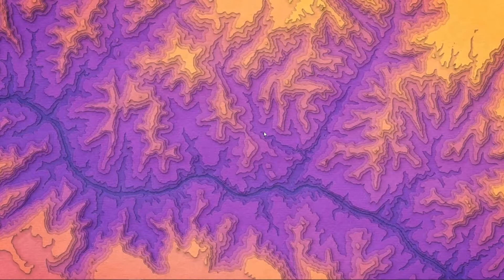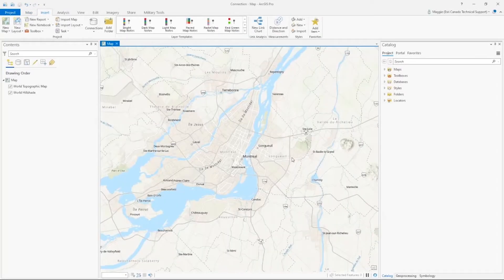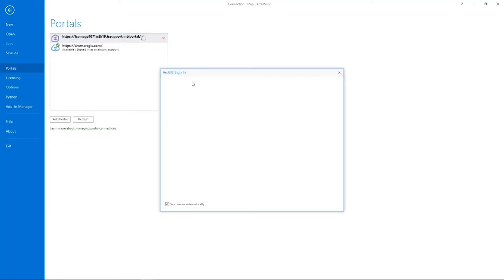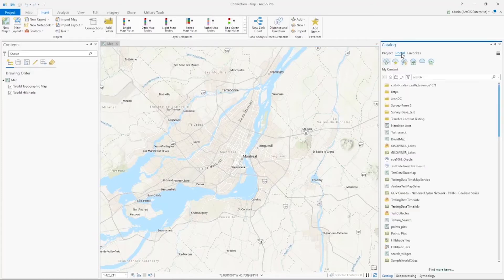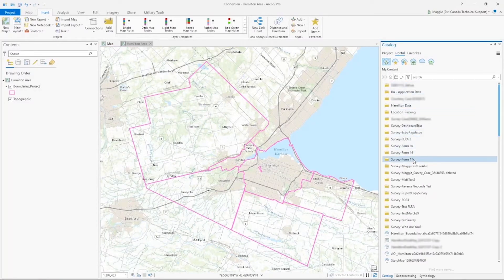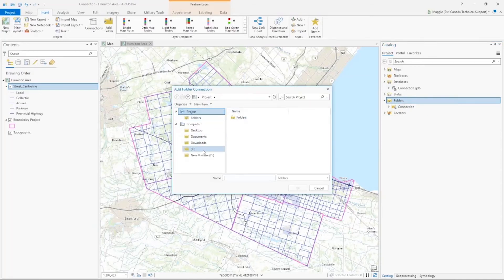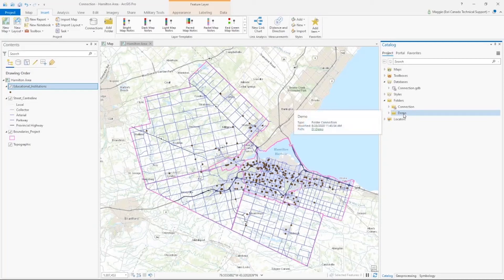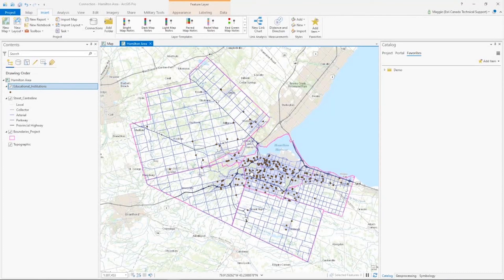Getting Started with ArcGIS Pro: Making Data Connections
This video is a continuation of our series to get you started with working in ArcGIS Pro. In this video we will take you through the steps of connecting to your data and adding it to your new projects. We will add data from ArcGIS Online, Portal for ArcGIS, and a local drive on the machine.